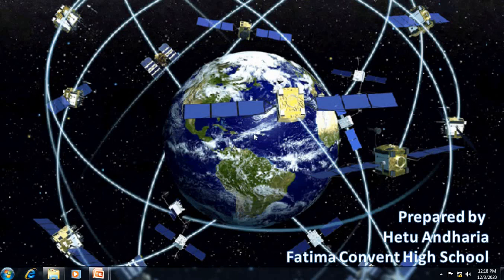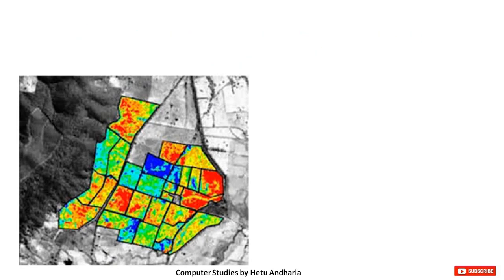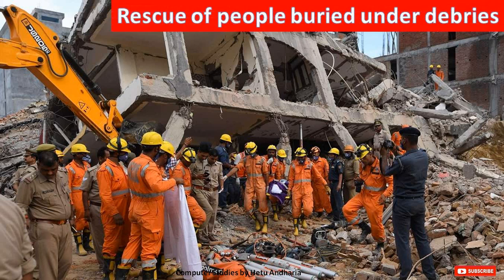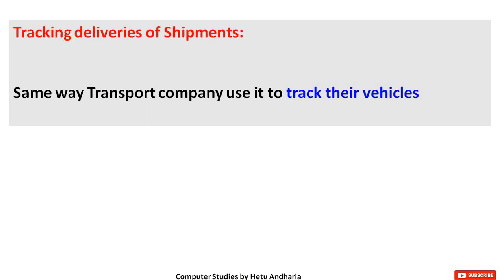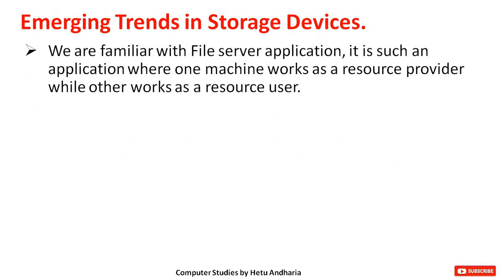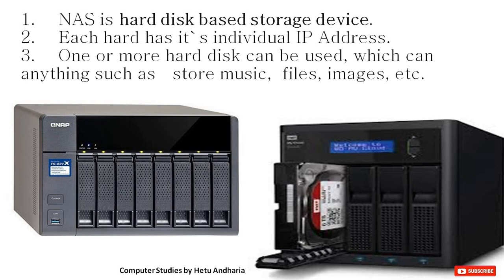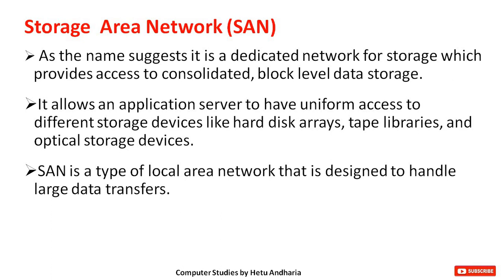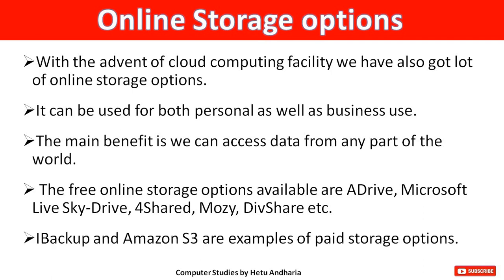Computer Studies class 11 GSEB Chapter 13 English Medium (Part-6) | Current Trends and Technologies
Computer Studies std 11 GSEB Chapter 13 English Medium (Part-6) | current trends and technologies

Through this video I am explaining Chapter 13 (current trends and technologies) of std 11 computer subject (English Medium) GESB (Gujarat Secondary Education Board). This is part 6. This video is only for school students who are studying computer subject in higher secondary School. Purpose of explaining the chapter through YouTube is that, they can easily study at home through this video.
This channel will be useful to the students in standard 9th, 10th and 11th  because, through this channel I am going to teach all the chapters of standard 9th,  10th and 11th  of computer subject. I am preparing the students for ssc board exams, and I am teaching all the practical of standard 10th so that the students can get maximum marks in ssc board exams (computer subject).
Besides I may be also teaching 12th Std computer if I receive good response from 11th standard students.

current trends and technologies
11th std computer studies
11th std computer studies chapter 13
computer studies class 11 GSEB Chapter 13 current trends and technologies (Part-6) english medium
current trends and technologies english medium
11th std computer studies english medium
11th std computer studies chapter 13 English medium
Computer studies by hetu Andharia